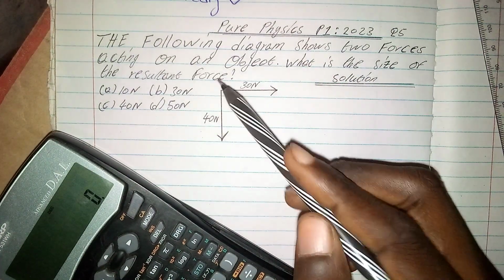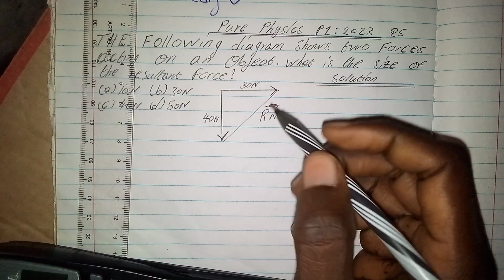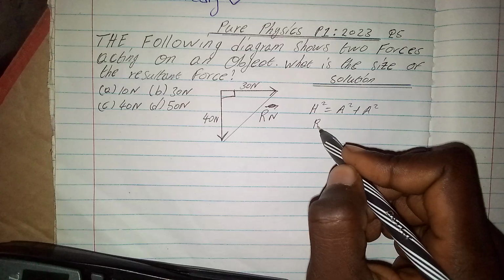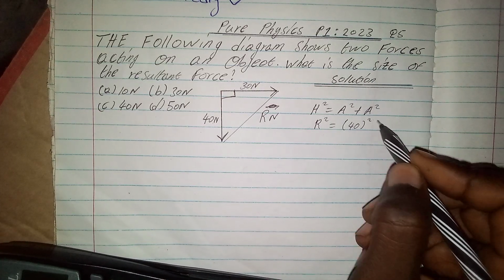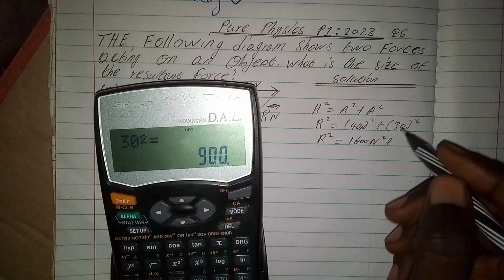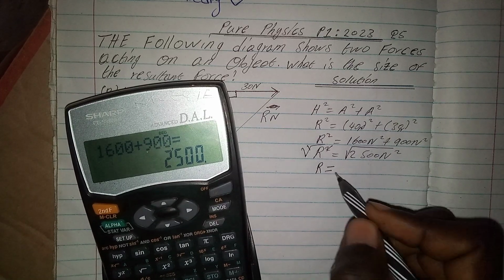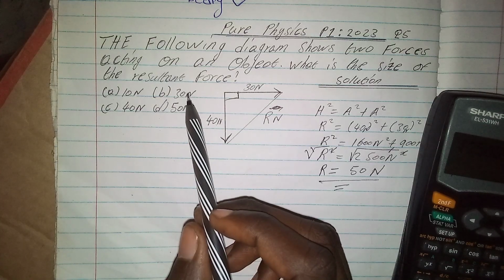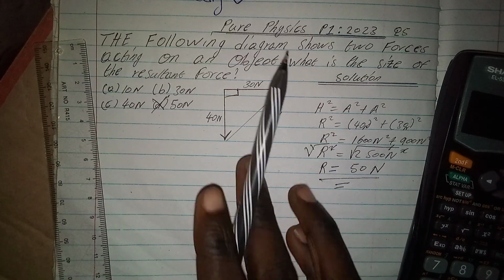ECZ PHYSICS~PURE~2023 PAPER ONE Q5. HOW TO FIND THE RESULTANT FOR???!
2023 PAPER 1 PURE PHYSICS. Q5 FULL EXPLAINED. HOW TO FIND THE RESULTANT FORCE. MADE EASY👨‍🎓👨‍🎓.